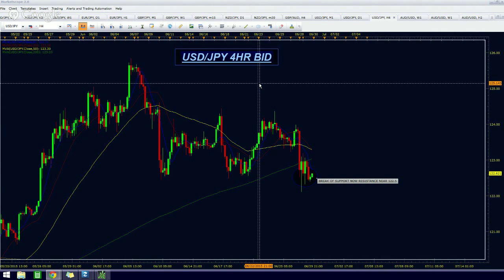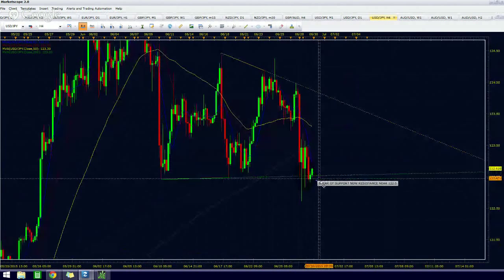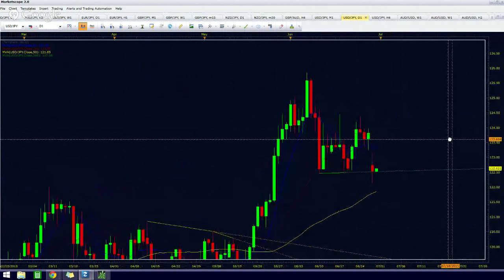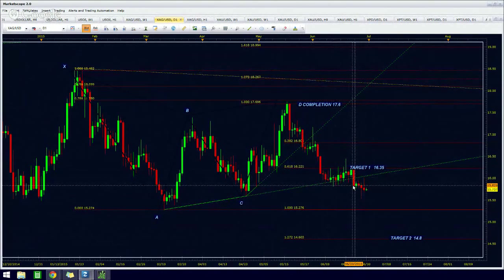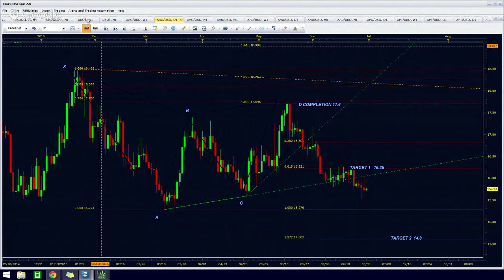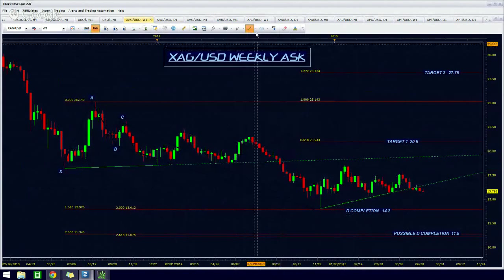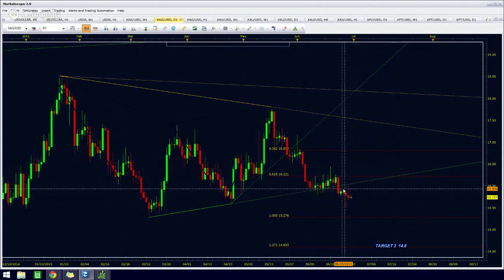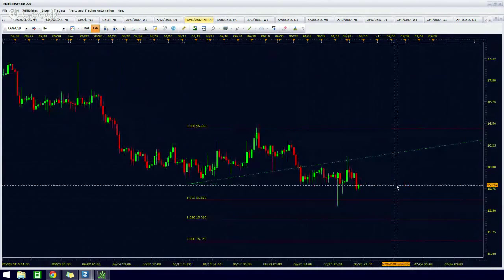June 29, 2015 Support And Resistance review with StoneColdForex.com